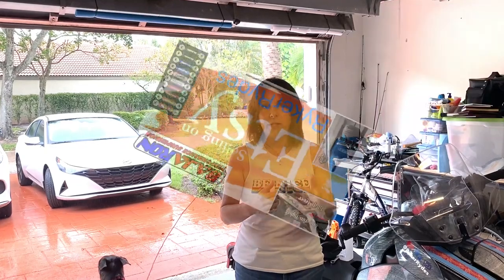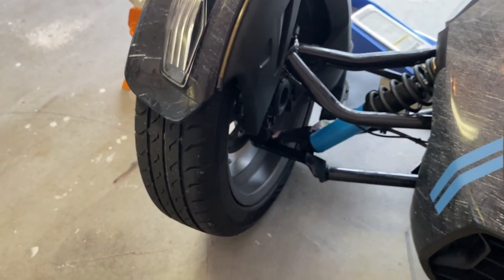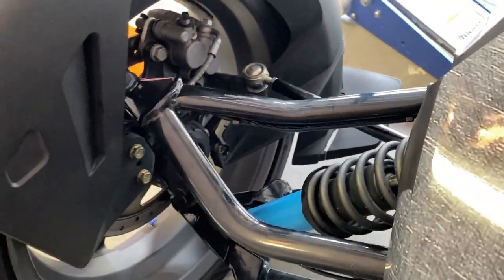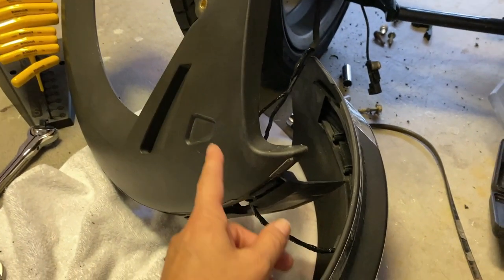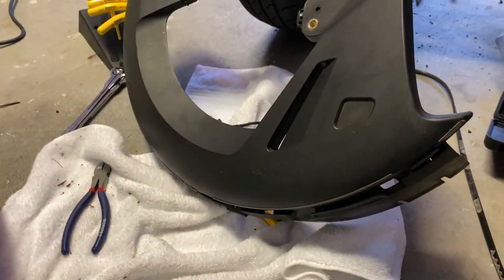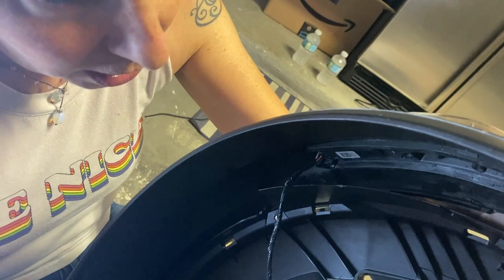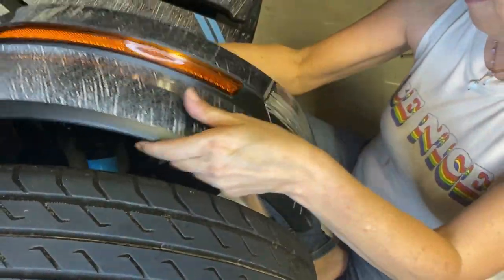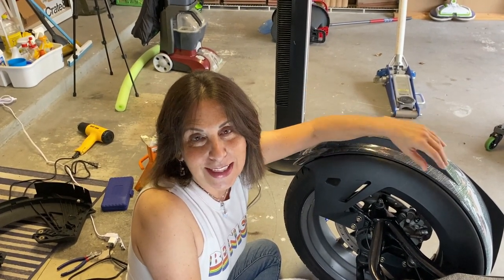How to Remove & Replace Can Am Ryker Fender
...and how to avoid parking lot accidents

Time stamps:
00:00 Welcome to Ryker Rydes
02:34 Intro
03:43 PSA (public service announcement)
05:10 How to put your bike into neutral
05:57 How did my accident happen
06:09 Video of the accident
07:21 How to take the front fender off
09:08 Tools needed
11:06 How to remove the internal fender wires
15:51 How to safely pull apart the 2 sides of the fender
21:11 Putting the new fender on
28:33 Attaching the turn signal wires
34:16 Clamping the wires inside the fender
39:31 Bolt torque specs
40:00 Thanks for watching!
40:01 Please subscribe